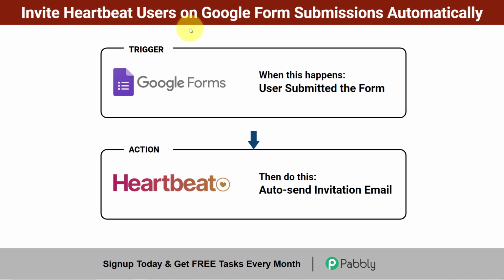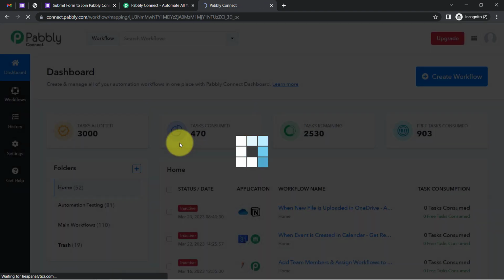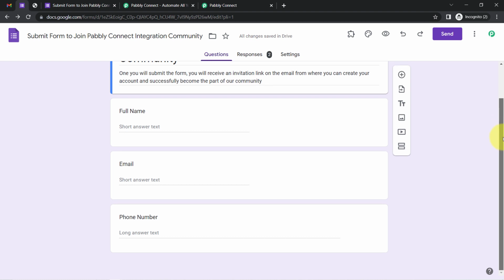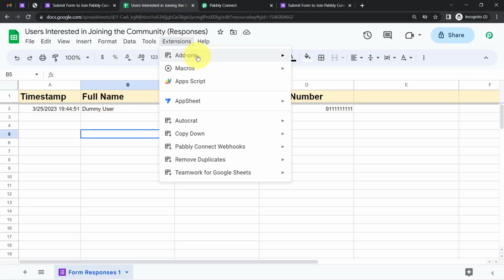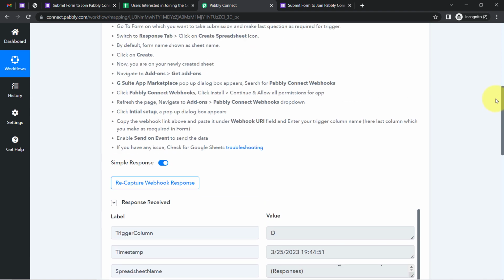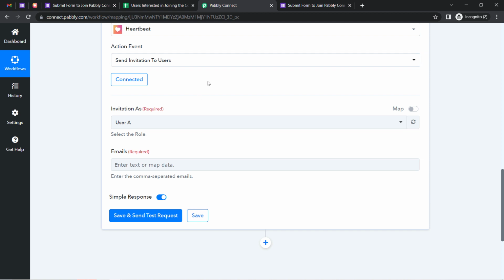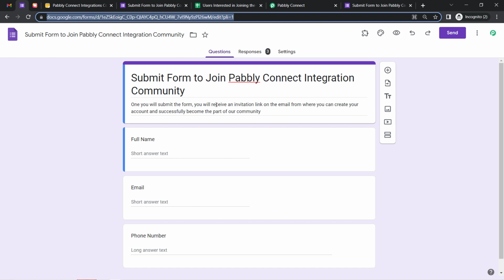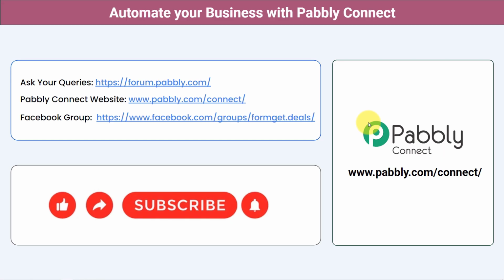How to Invite Heartbeat Users on Google Forms Submissions - Google Forms to Heartbeat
In this video, we will learn how to invite Heartbeat users on Google Forms submissions with Pabbly Connect. It provides an easy way to automate the invitation process. With the help of this integration, Heartbeat users can be invited automatically whenever a new form submission is made on Google Forms. This saves time and effort and ensures that all users are invited in an organized and timely manner.

1. Automation: Pabbly Connect offers automation capabilities that can help you automate mundane and repetitive tasks. This allows you to save time, money and resources.

2. Integration: Pabbly Connect provides a wide range of integrations so that you can connect different web services with each other. This helps you to create smarter workflow processes and make your business more efficient.

3. Security: Pabbly Connect takes security seriously and provides an industry-standard security system to protect your data and applications.

4. Scalability: Pabbly Connect is highly scalable and allows you to easily add new applications and services to your workflow.

 5. Cost-effective: Pabbly Connect is cost-effective and provides plans for different business sizes.